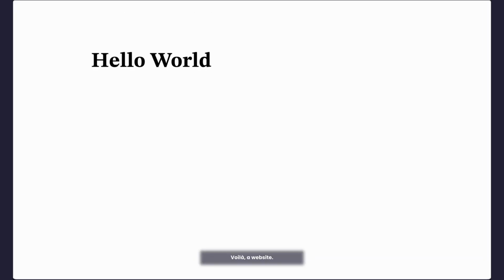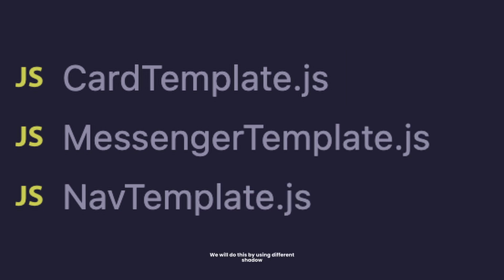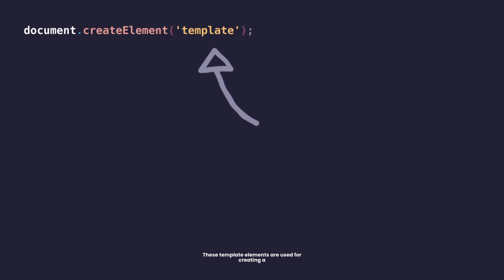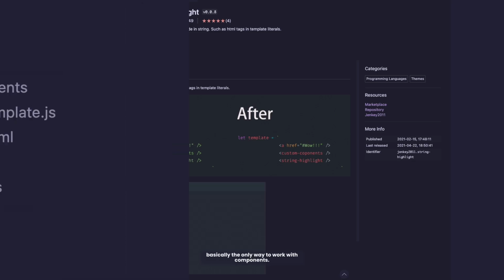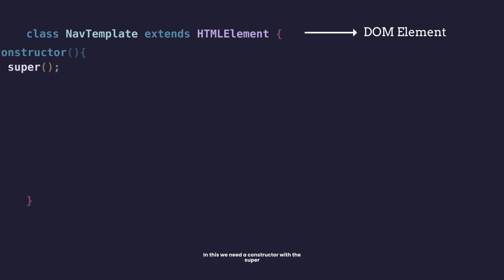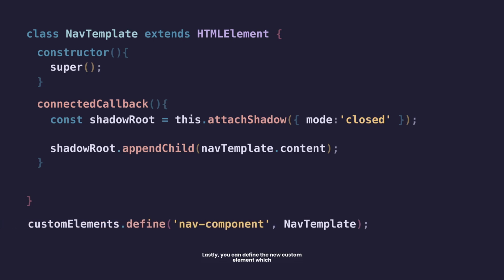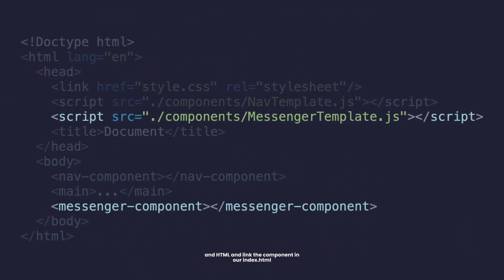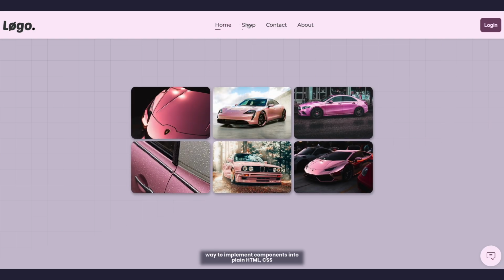Improve your WEBSITE STRUCTURE with COMPONENTS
Components give you an easier Developer Experience once the project becomes quite big. And though other frameworks like React handle this for you, there is also a way in plain HTML, CSS and JS. I would be happy to get some Feedback or Questions.

Resources used to make this video: - Davinci Resolve- Veed.io- Freesound.org- jsfxr.me- Rhode Connect- Audacity- Rhode NT-USB Mini- MacBook Air 2020 M1
check out @yehezkelrazmusic.